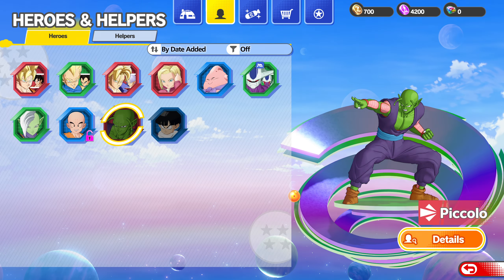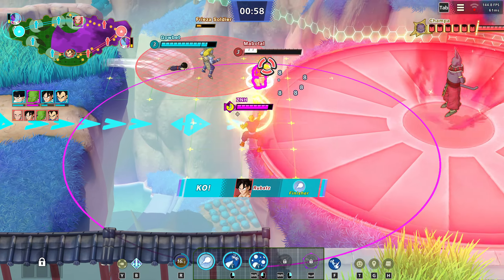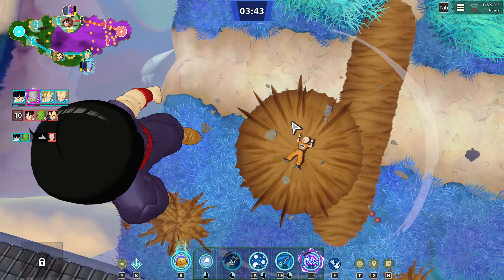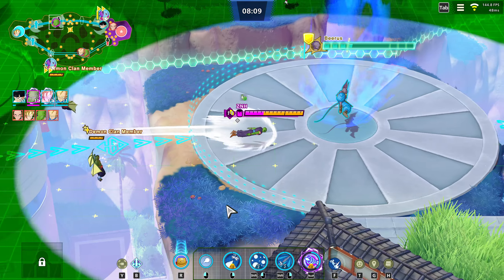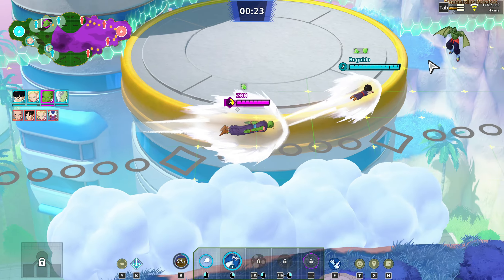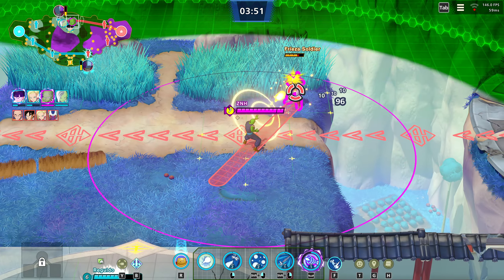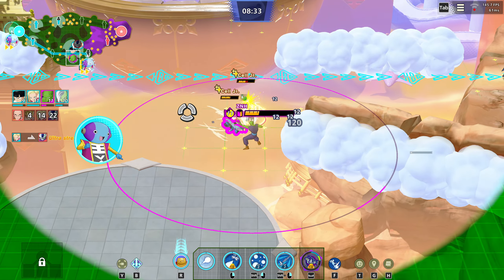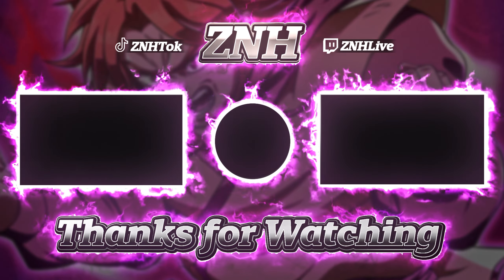PICCOLO does HIGH DAMAGE FROM A DISTANCE in DRAGON BALL PROJECT: MULTI!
Hope to see you here again! 💜

     ~~CHAPTERS~~
Intro: 0:00 - 0:35
Piccolo's Kit: 0:35 - 1:31
Intro: 1:31 - 1:55
Game 1: 1:55 - 11:43
Game 2: 11:43 - 22:00
Outro: 22:00 - 22:26